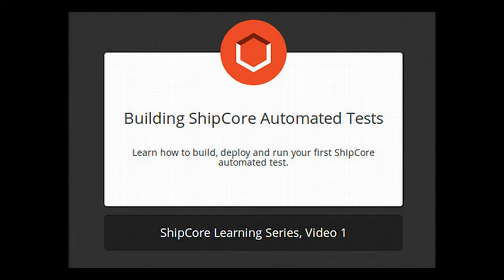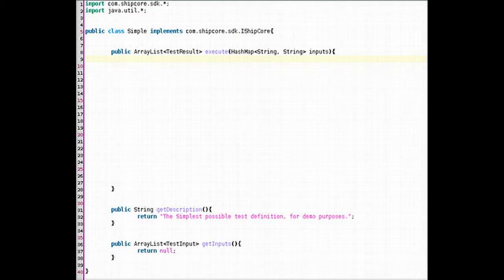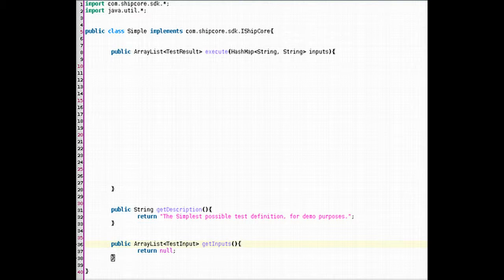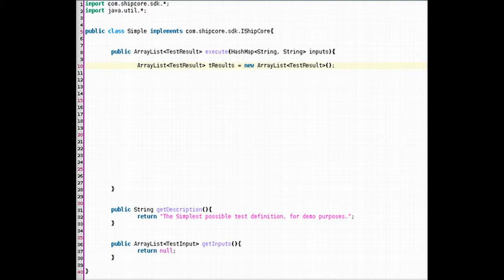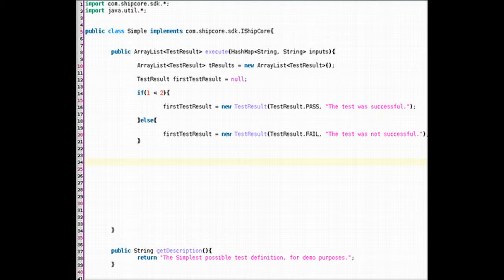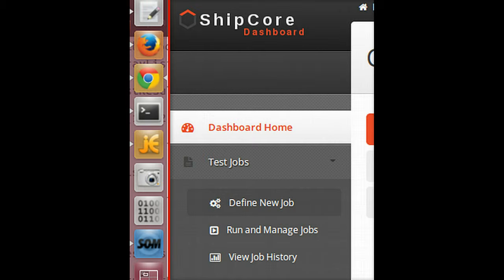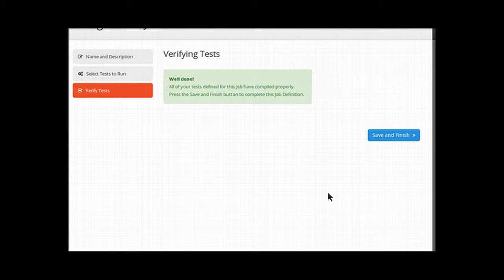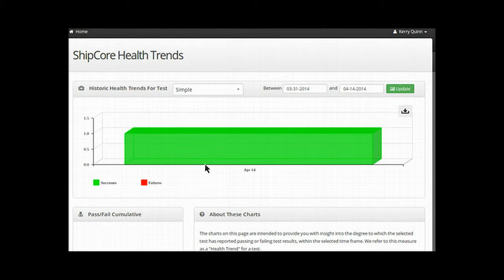Building Your First Automated Test in ShipCore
In the first of our instructional video series, we'll go over the basic steps required to build, deploy and run your first ShipCore automated software test.